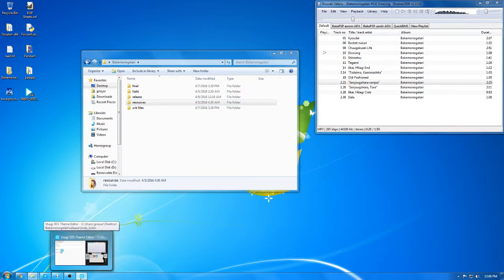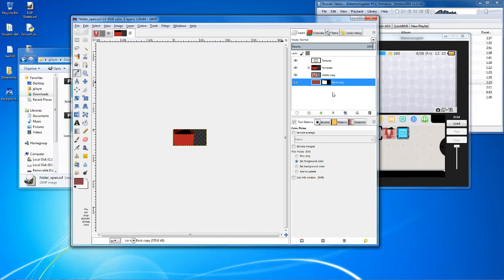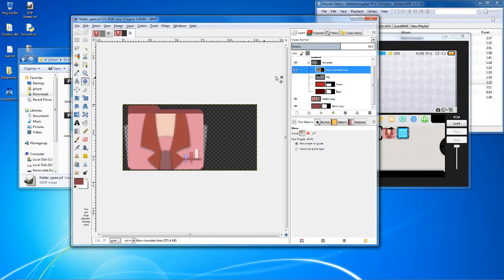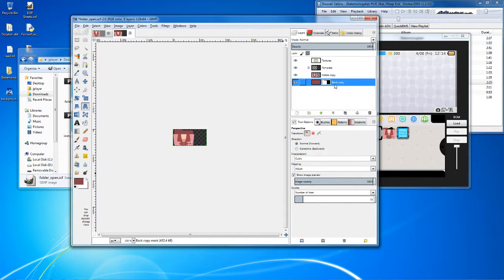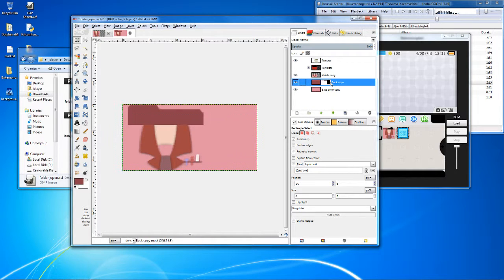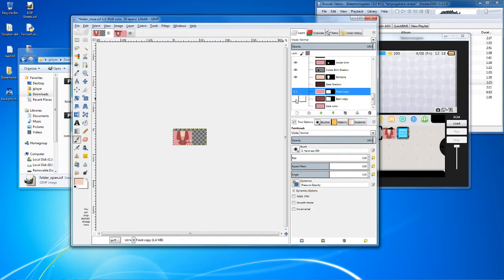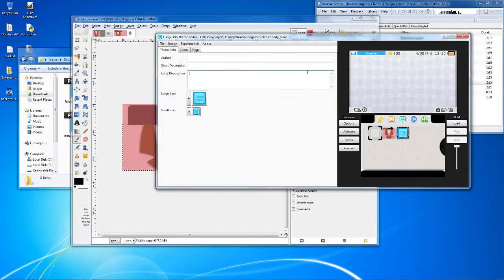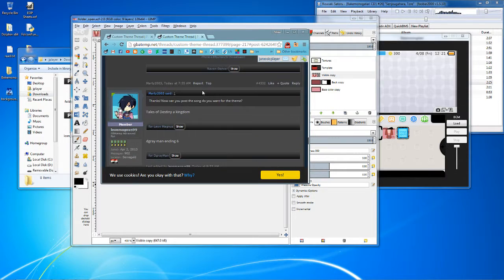[Tutorial] Custom 3DS Themes: Folder Open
A video explaining what is needed for folder open icons and the general method used to make them.